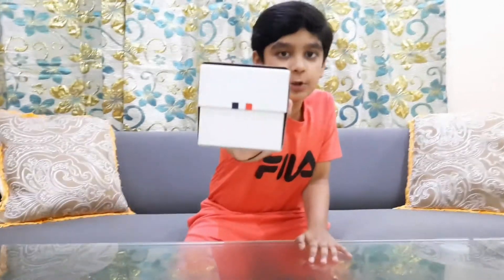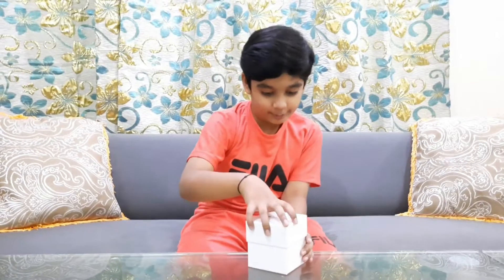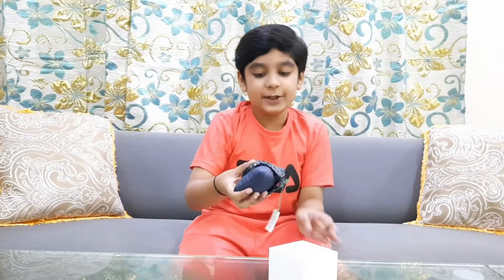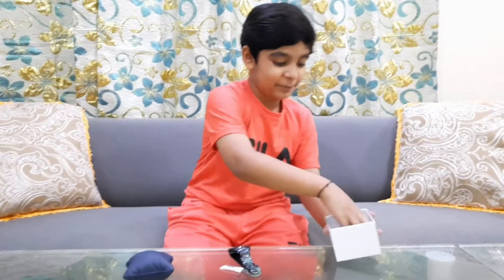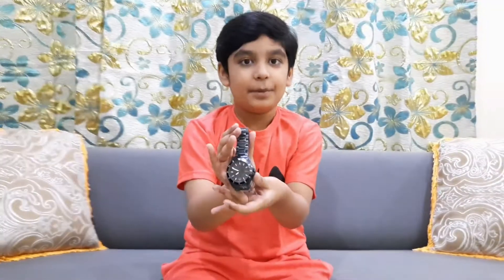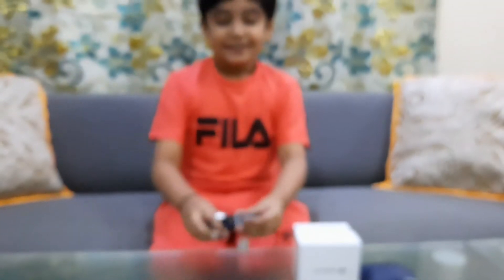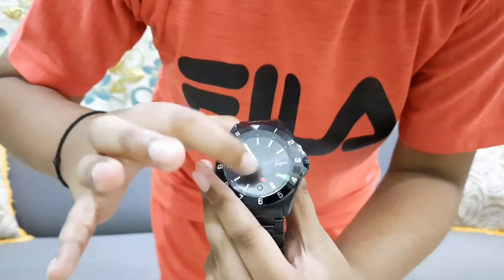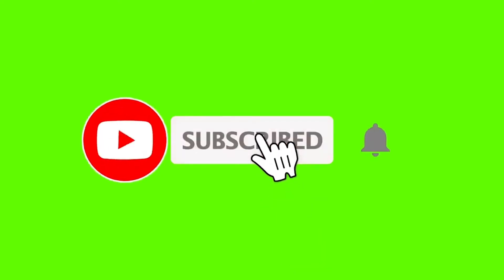Unboxing the Lacoste Tiebreaker watch ⌚️ (Black Version)